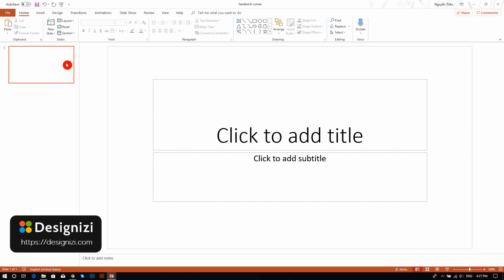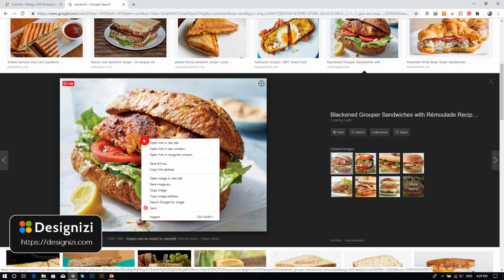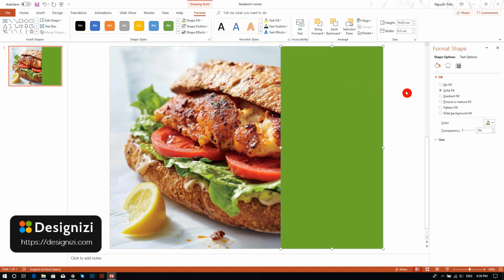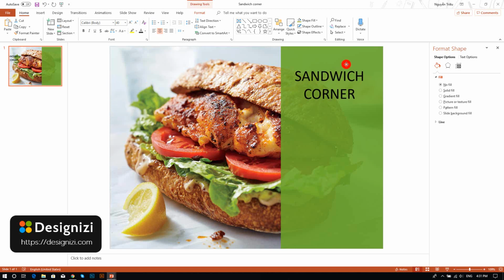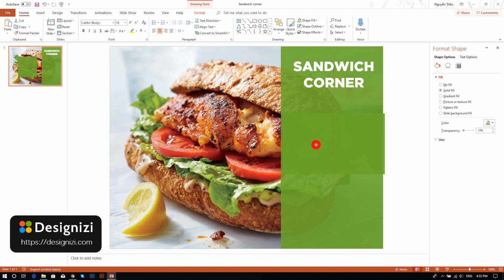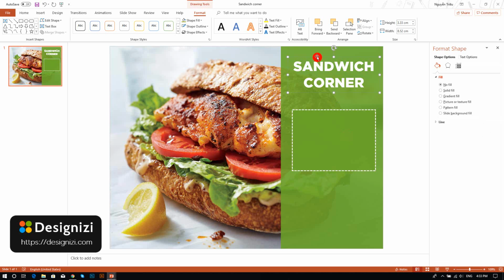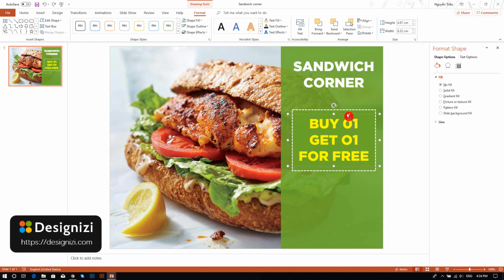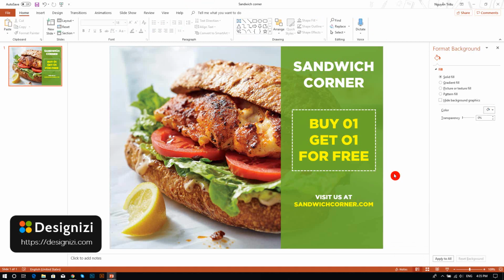Make a poster for Facebook, Twitter or Instagram with Microsoft Powerpoint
In this video you will learn how to:
1. Make a poster for Facebook, Twitter or Instagram with Microsoft Powerpoint
2. Reduce the transparency of a shape to 10%
3. Duplicate a shape or text by using a short-cut or a cursor
4. Draw a rectangle with Powerpoint
5. Apply dashes for the outline and so on

- Inspire the world to design with microsoft powerpoint!